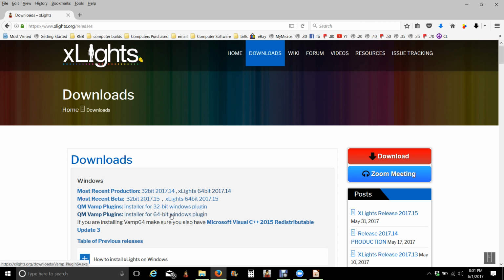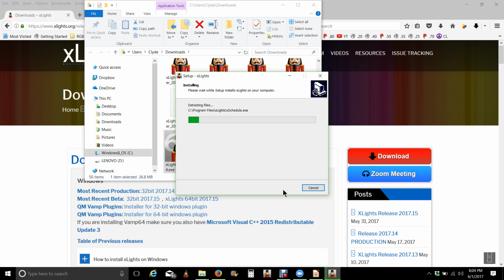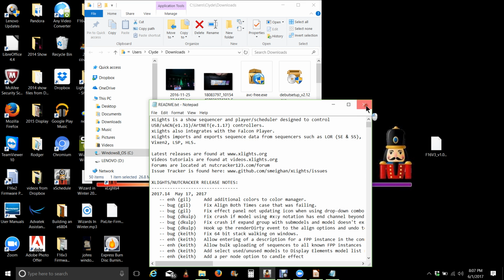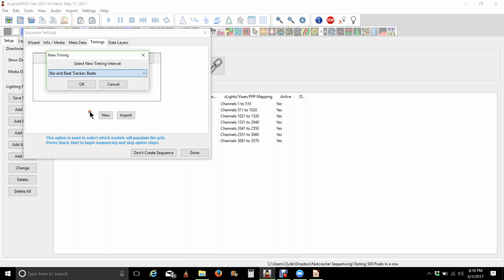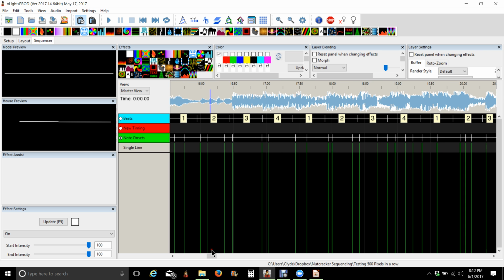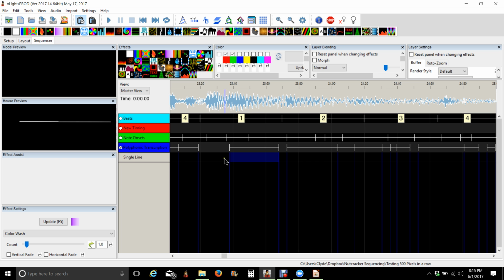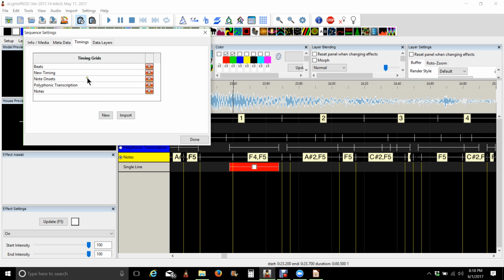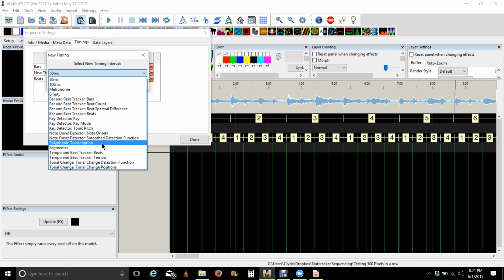Xlights Queen Mary Vamp Plug-in Update for 2017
This is an update to a video I made in 2015.  This plugin creates all sorts of timing marks for your sequence in the Xlights 4 software.  The new version of the Queen Mary Vamp plug-in has been updated to work with the new version of Xlights 64bit.  In preparation of the Light Up Ohio 2017 meetup I have done this little tutorial to use as a reference and more in depth explanation.